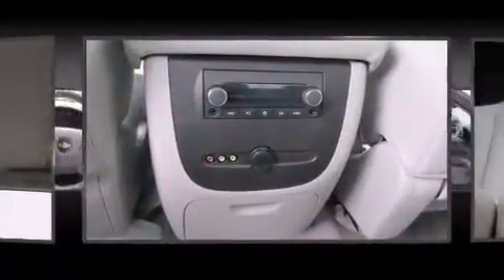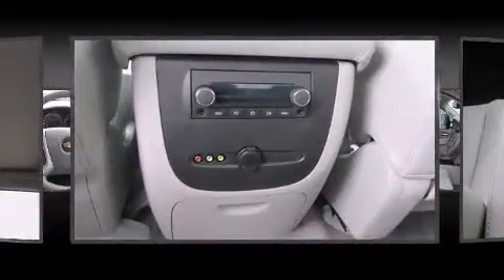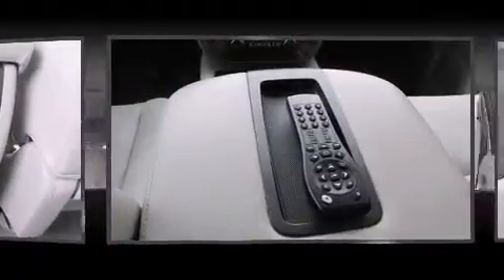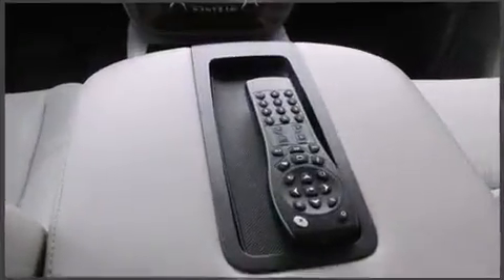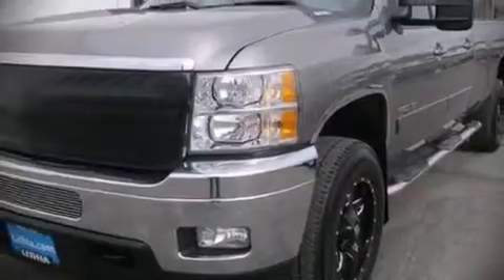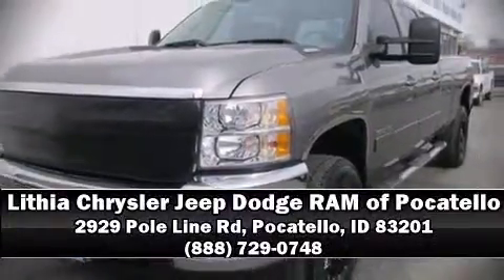2012 Chevrolet Silverado 3500HD in Pocatello, ID 83201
Climb inside the 2012 Chevrolet Silverado 3500HD. This 4 door, 5 passenger truck just recently passed the 50,000 mile mark! Smooth gearshifts are achieved thanks to the powerful 8 cylinder engine, providing a spirited, yet composed ride and drive. Four wheel drive allows you to go places you've only imagined. All of the premium features expected of a Chevrolet are offered, including: variably intermittent wipers, a power seat, a trip computer, air conditioning, power windows, an overhead console, and leather upholstery. You and your passengers will enjoy the stereo system, which includes a CD player with MP3 capability, steering wheel mounted audio controls, and 7 speakers, providing excellent sound throughout the cabin. Chevrolet ensures the safety and security of its passengers with equipment such as: dual front impact airbags, traction control, brake assist, a security system, onStar, and 4 wheel disc brakes with ABS. With electronic stability control supplementing mechanical systems, you'll maintain precise command of the roadway. We have a skilled and knowledgeable sales staff with many years of experience satisfying our customers needs. We'd be happy to answer any questions that you may have. Stop by our dealership or give us a call for more information.